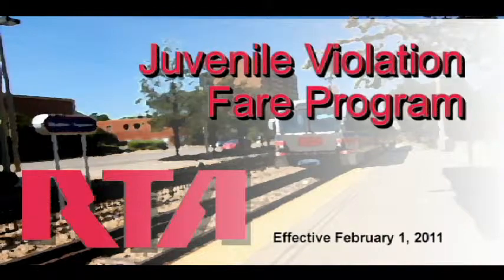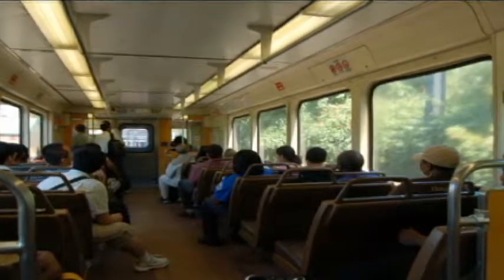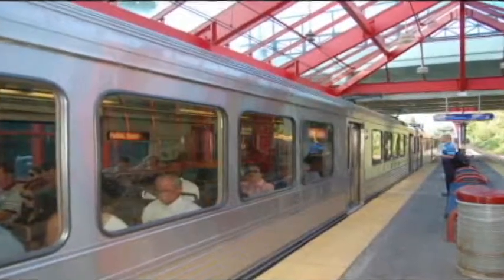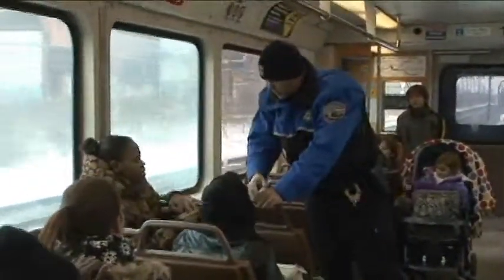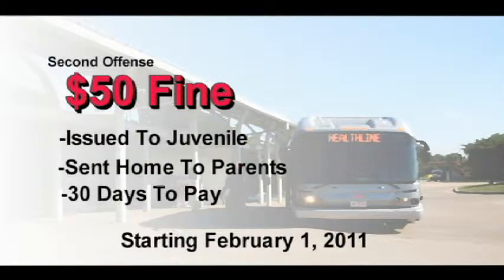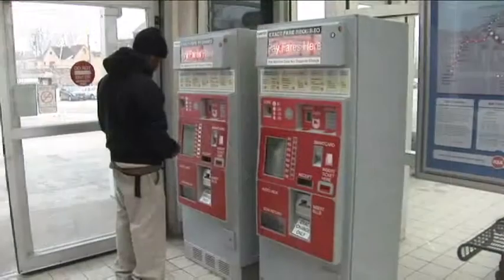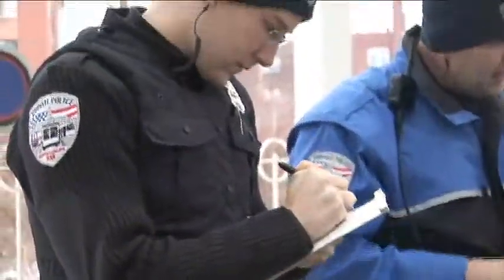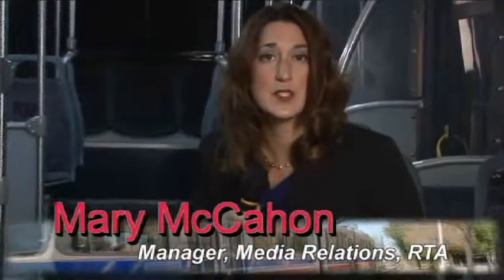Greater Cleveland RTA "Juvenile Fair Violation Program"